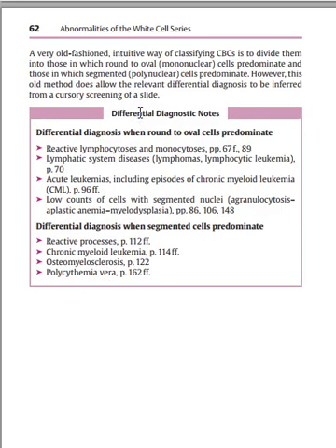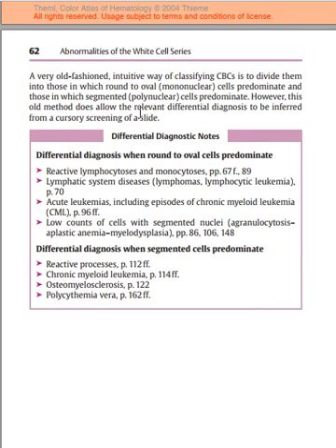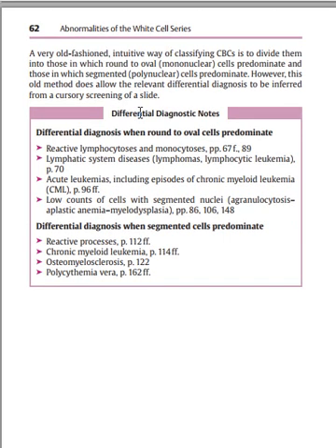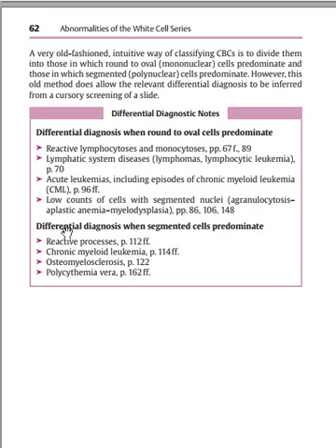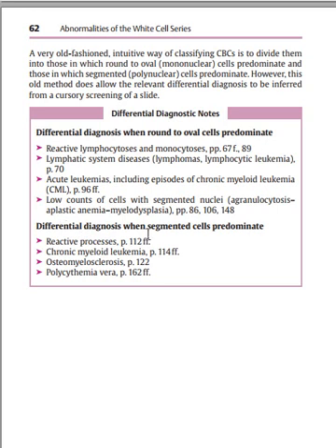Haematology: Introduction to white blood cell disorder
This is the introduction to WBC disorder haematology tutorial videos presented by the SchrDbb: Dassi Bopda Blondel Christian with reference color atlas of hematology by Harald Thelm